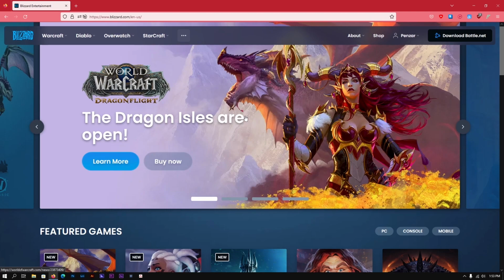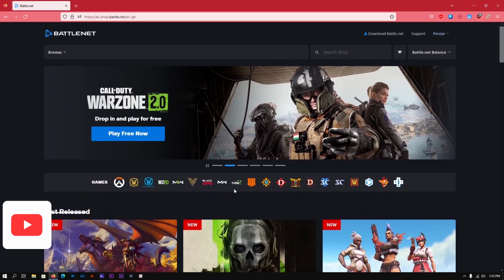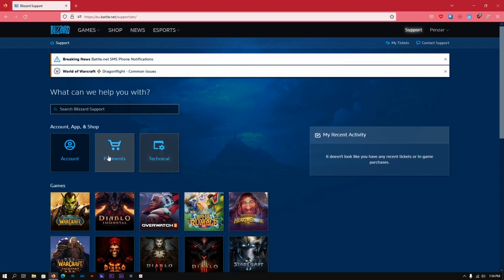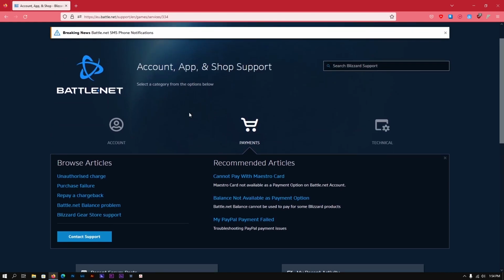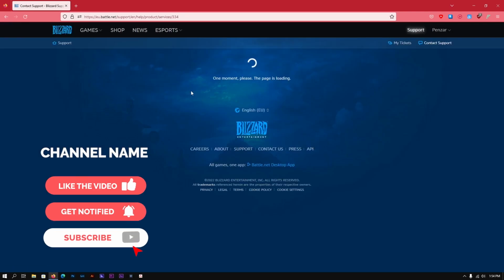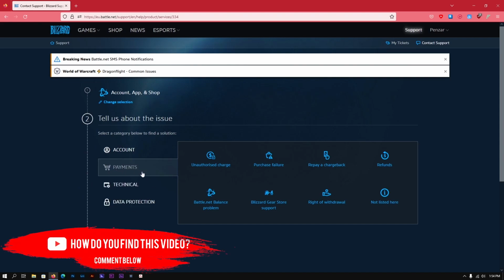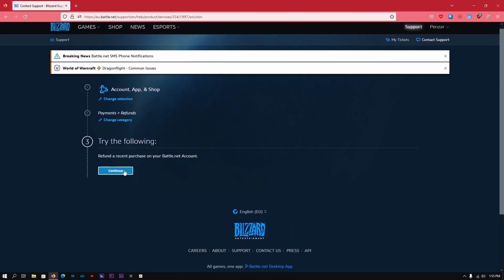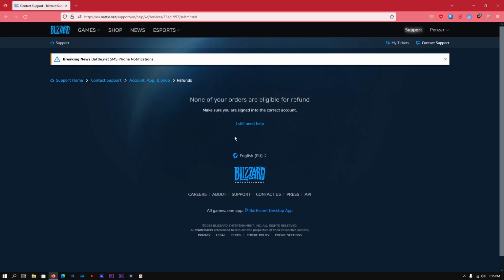How To Refund A Game On Battle.net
Learn How To Refund A Game On Battle.net. With this tutorial it should be really easy and learnable within a few minutes.